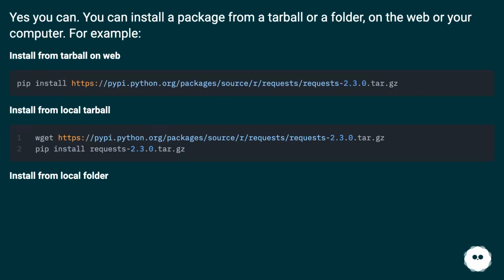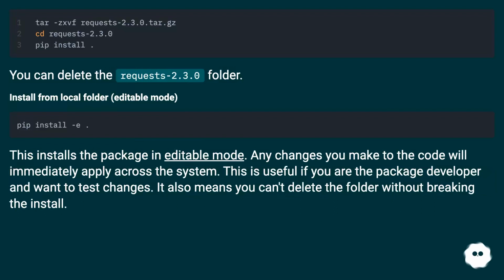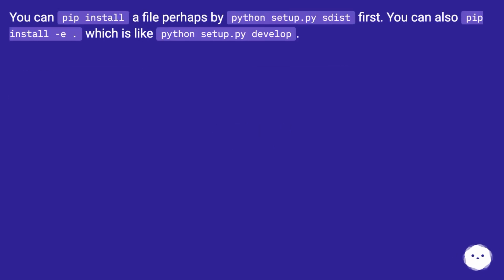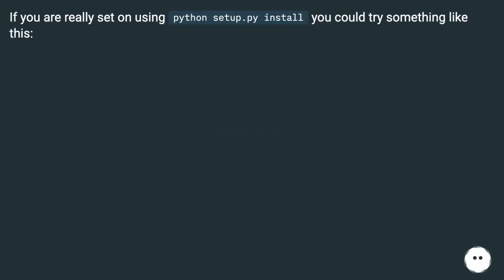Can I use `pip` instead of `easy_install` for `python setup.py install` dependency resolution?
Chapters
00:00 Can I Use `Pip` Instead Of `Easy_install` For `Python Setup.Py Install` Dependency Resolution?
00:24 Accepted Answer Score 174
01:17 Answer 2 Score 116
01:36 Answer 3 Score 7
02:04 Thank you